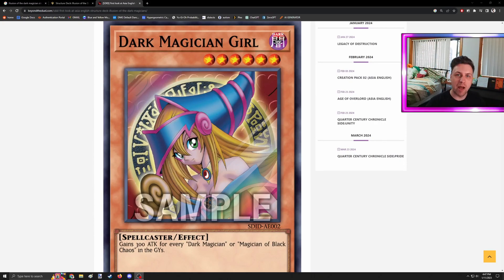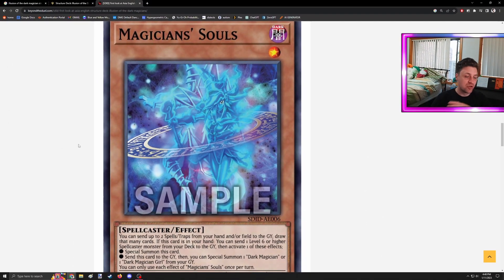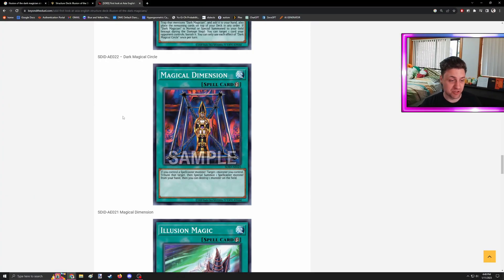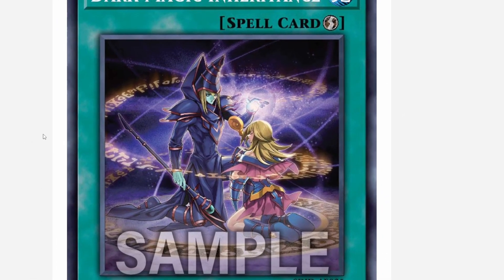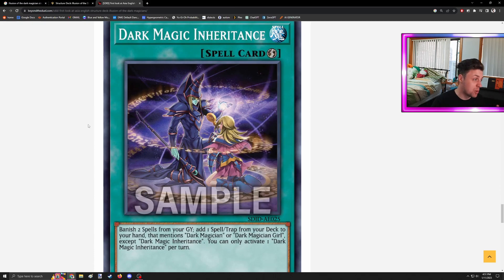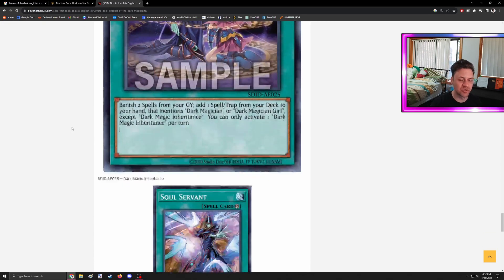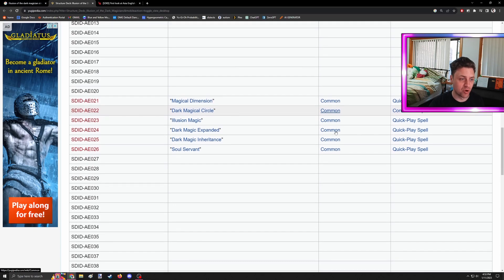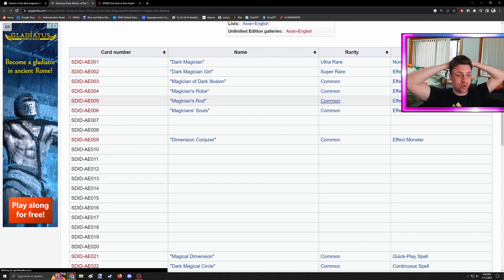UPDATED Dark Magician Structure Deck LEAKS • YUGIOH OCG